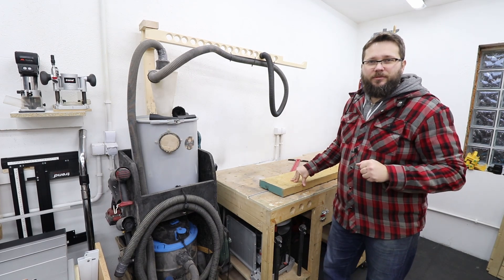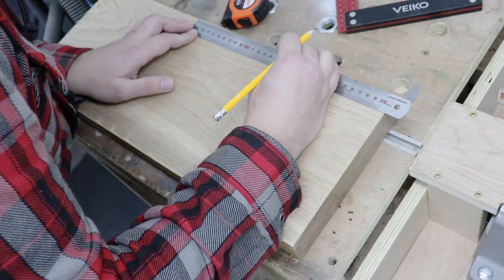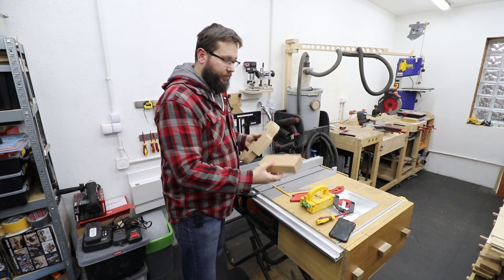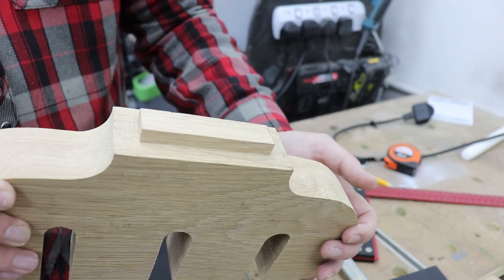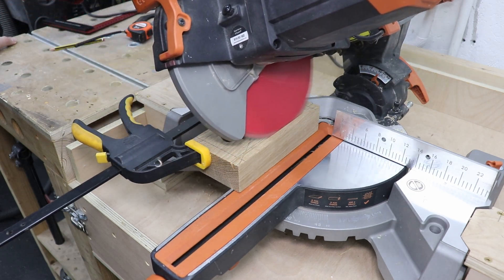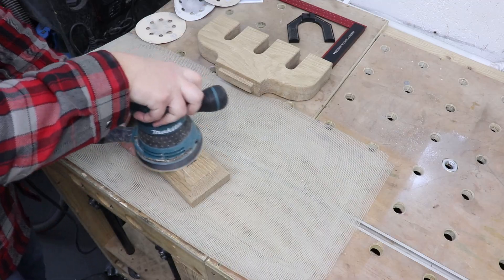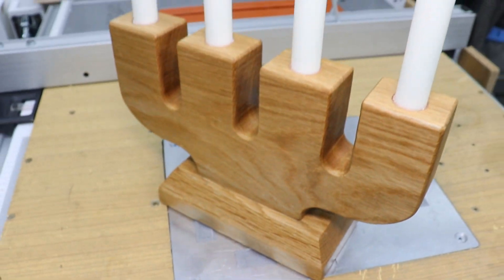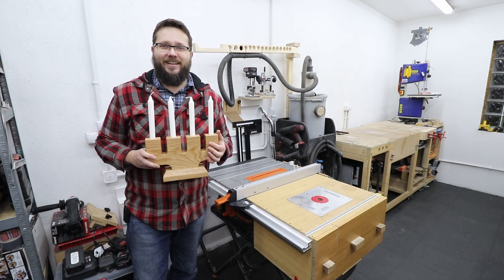DIY Wooden Candle Holder | Candlestick Holder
In this video I will show you the whole process of making this wooden candle holder. From rough sawn oak board to this beautiful candlestick holder.

Want to learn the milling process in more detail? I got the perfect video for you just

Tools I use and recommend: